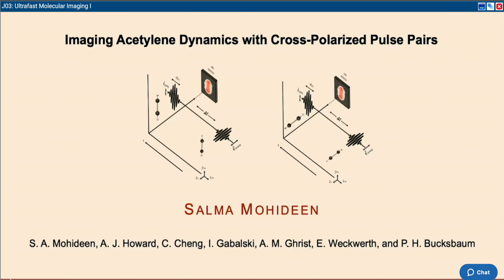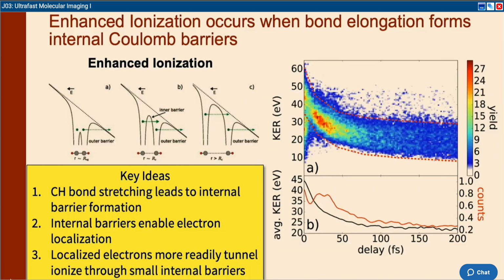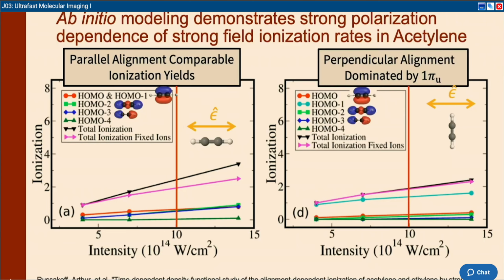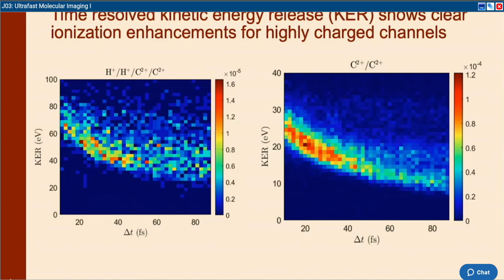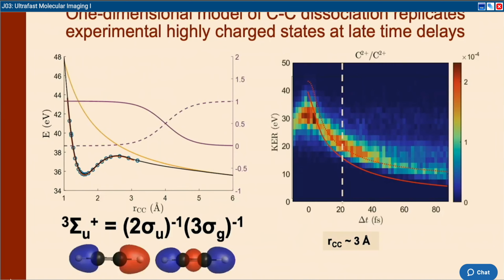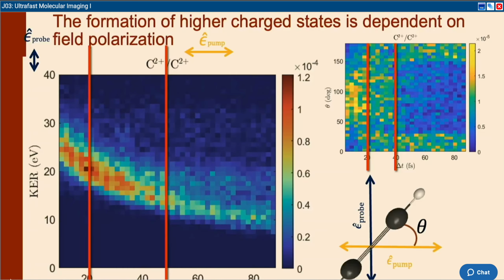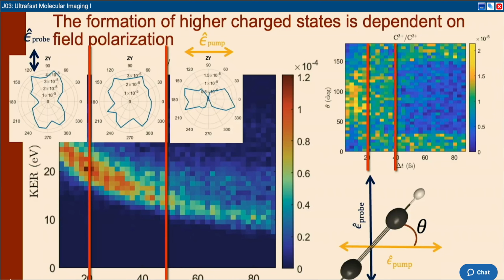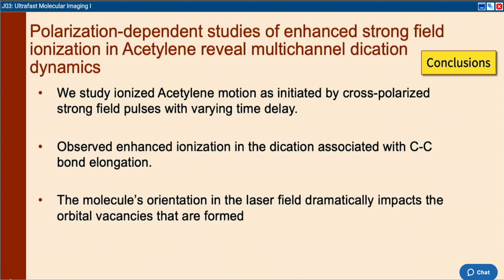Salma Mohideen Presents at DAMOP 2024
Imaging Acetylene Dynamics With Cross Polarized Pulse Pairs